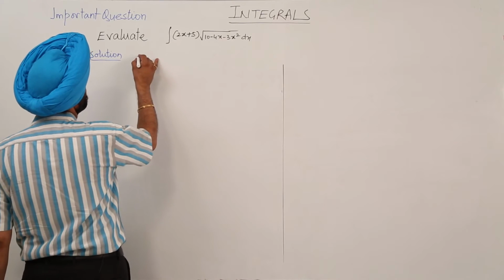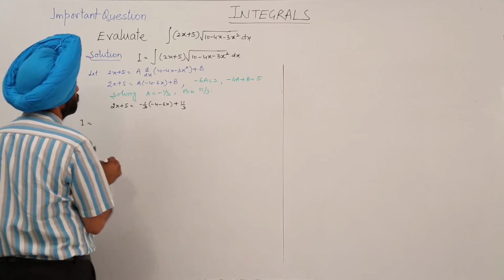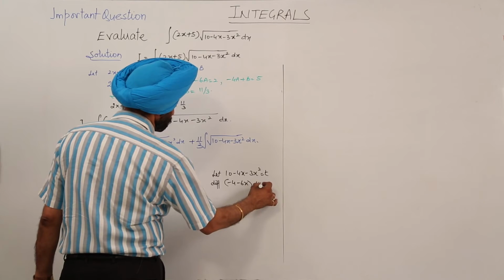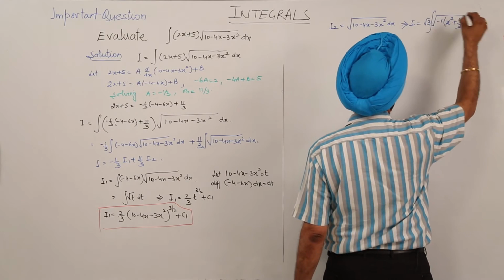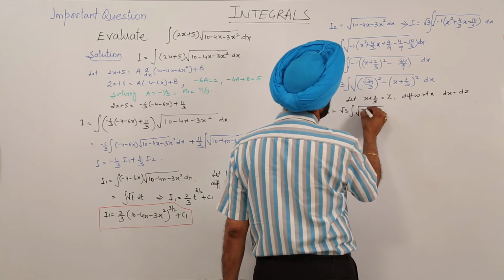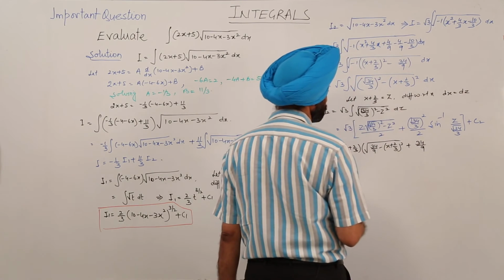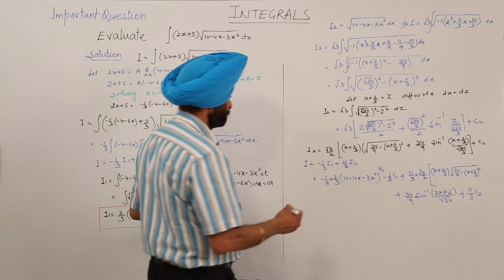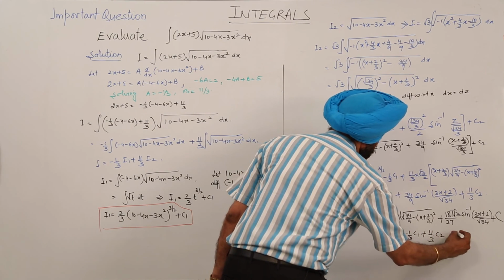Best Free Online Important Questions l ICSE MATH XII l CHAPTER 13 l Definite integral I L83